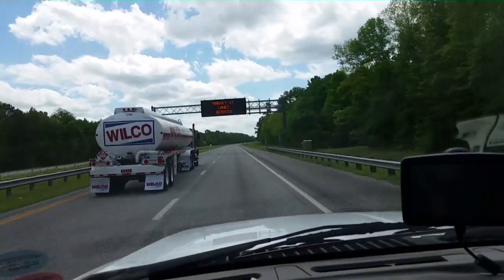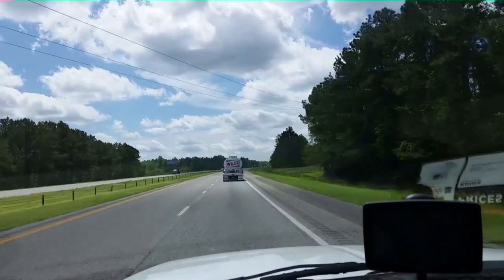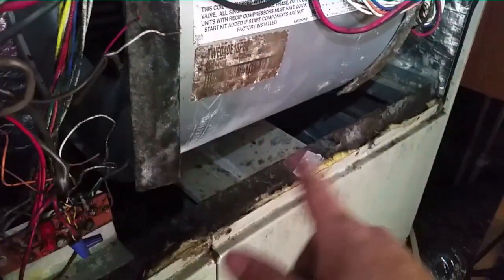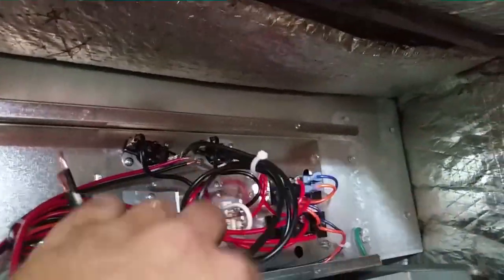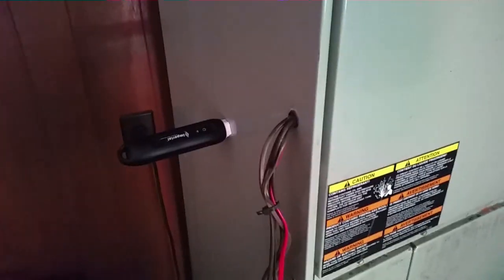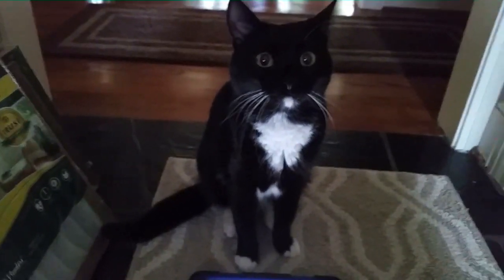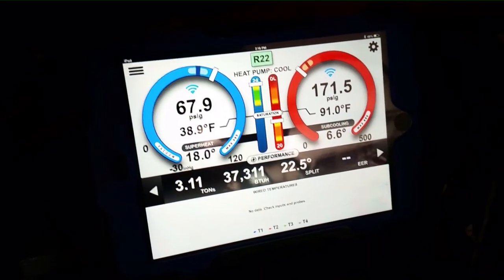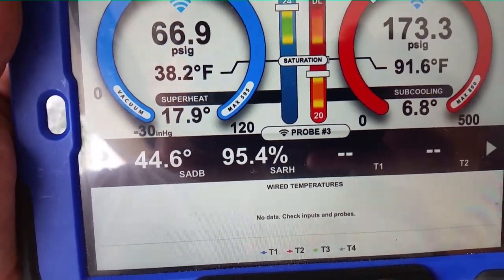HVAC Service : Trane Air Handler Heater Kit Replacement plus Diagnostic